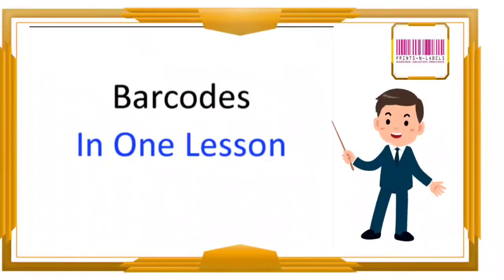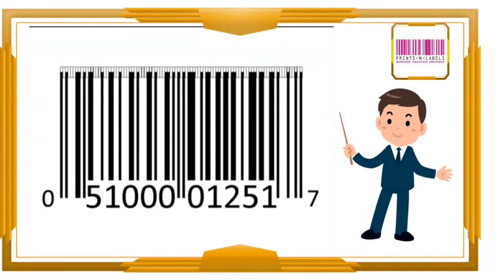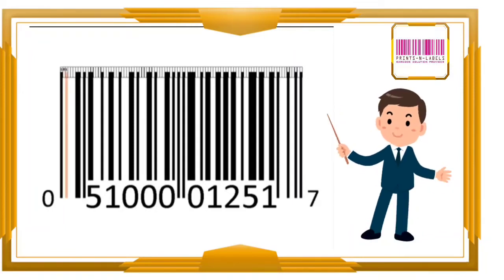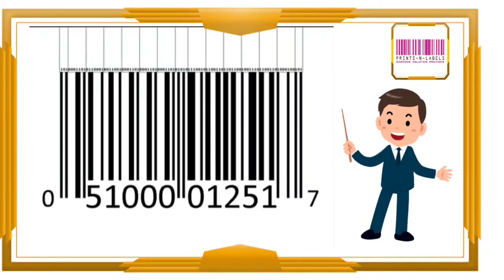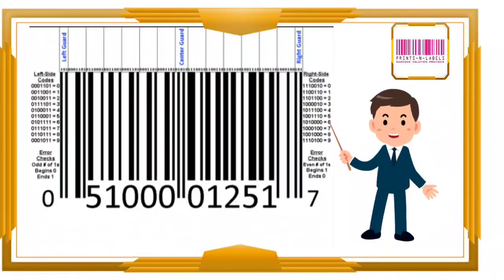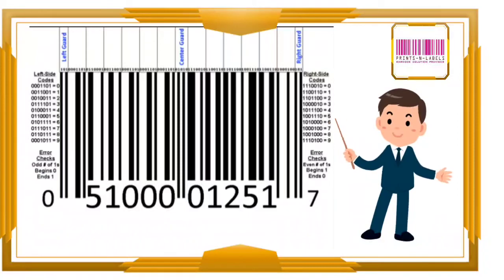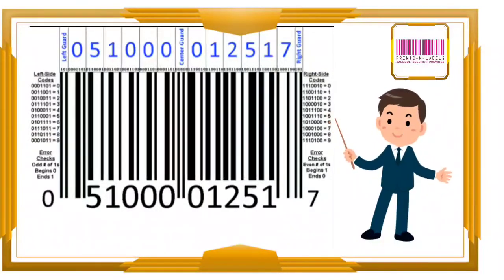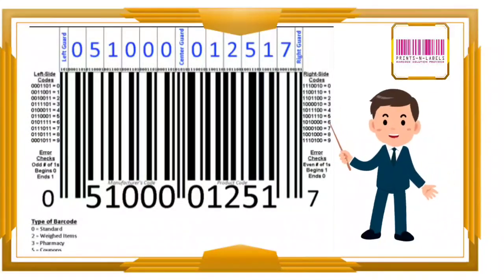What is barcode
Everything u want to know about barcode